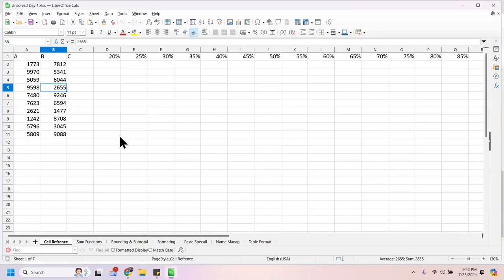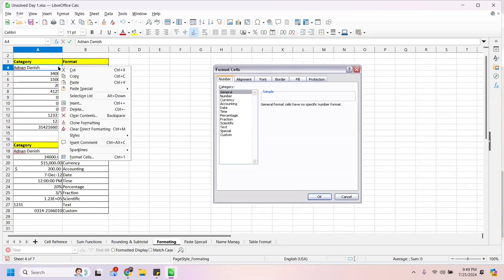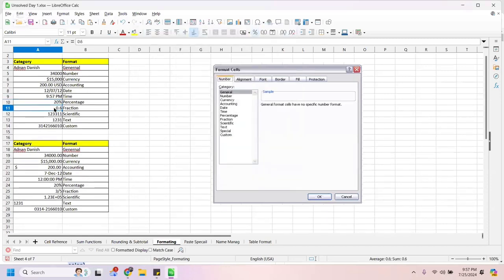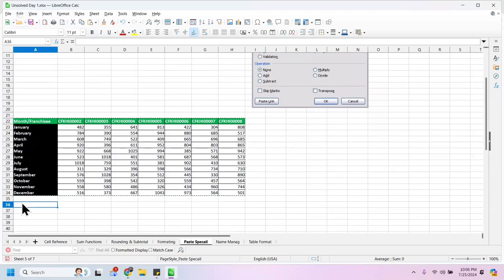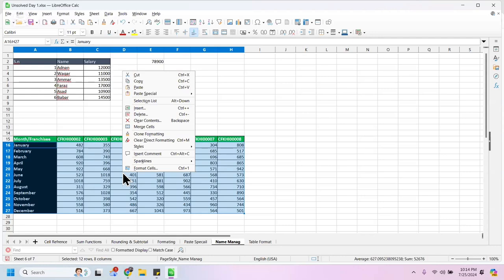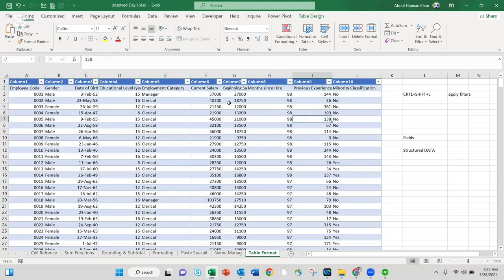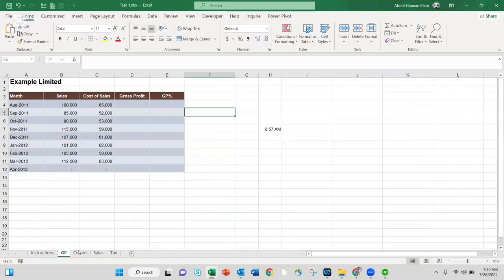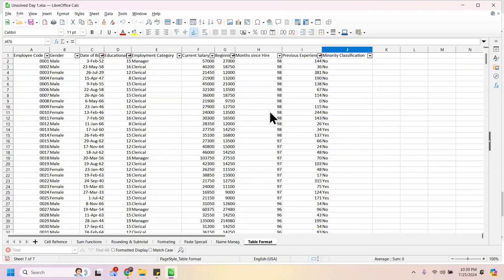Excel Formulas, Formatting & Table Management - Practical Training for Smarter Spreadsheets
This Excel training session is packed with practical skills that every student, professional, or job seeker needs to master. Whether you're aiming to pass Excel certifications like MOS or simply want to become faster and more efficient at handling data, this video walks you through key features with live, real-world examples.

We start by exploring Excel’s most useful rounding functions, ROUND, ROUNDUP, ROUNDDOWN, and MROUND. You’ll see how they work in everyday tasks like budgeting, billing, or reporting, and why they’re more than just number shorteners, they help ensure accuracy in your calculations.

Then, we move on to formatting essentials. You’ll learn the difference between Currency and Accounting formats, how to apply clean date/time formatting, customize percentages, and even use scientific notation. We also touch on custom number formats, a hidden gem for making your spreadsheets more readable and professional.

Next, we cover the Name Manager, a simple but powerful way to organize your formulas. By naming ranges like "Sales_Q1" or "TaxRate", you reduce formula errors and make your workbooks easier to maintain.

We also walk through Paste Special, a feature that gives you total control over how data is transferred. Whether you’re pasting just values, formats, or even performing calculations while pasting, this tool helps you work smarter with large datasets.

Finally, we show how to turn regular data into structured Excel tables. This unlocks powerful features like dynamic filtering, automatic formatting, and simplified formulas using table references ([@ColumnName]). Perfect for building reports, dashboards, or data models.

Whether you're preparing for a job, certification, or just looking to level up your Excel skills, this session gives you a strong foundation with tools you’ll actually use in real-world scenarios.